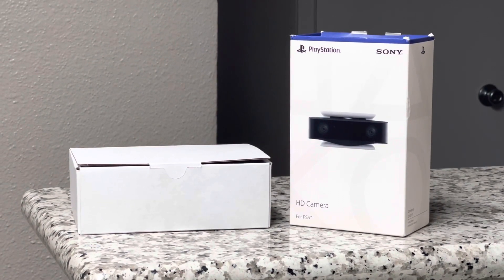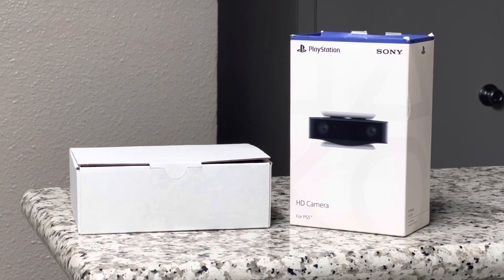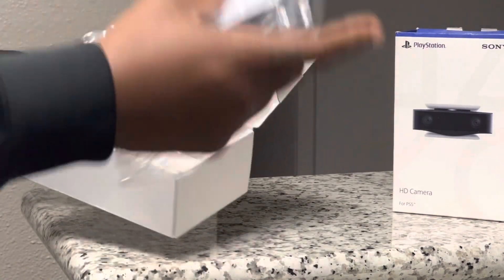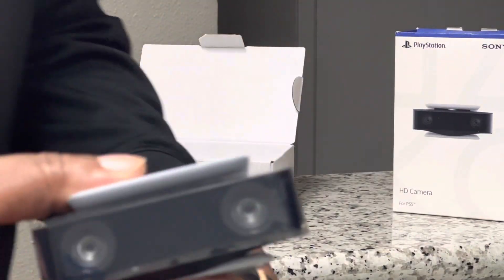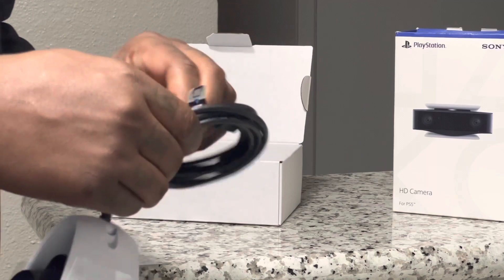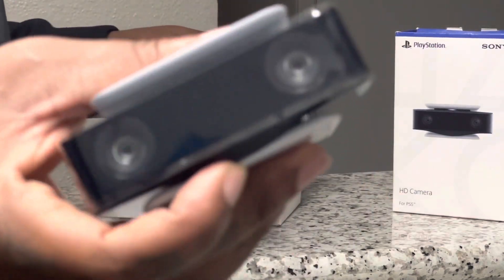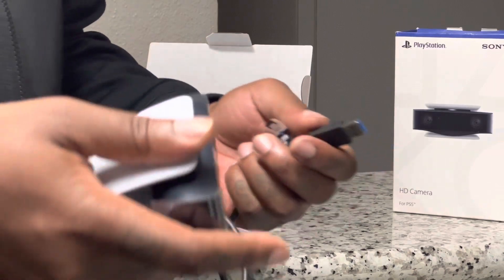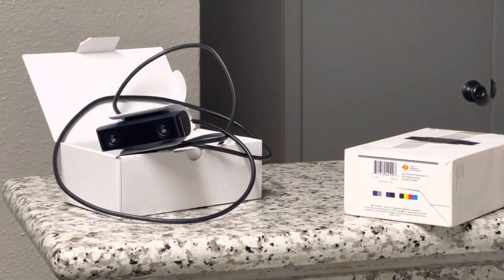Unboxing the Sony HD Camera for PlayStation 5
In stores now. Only for PS5. Not compatible with PS4
1080p wide lens camera for a better streaming and recording experience.